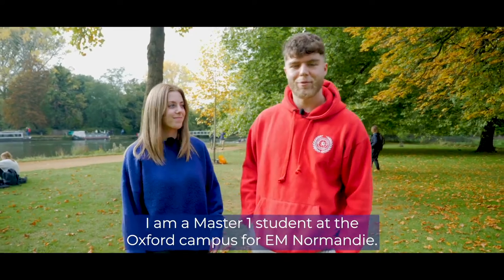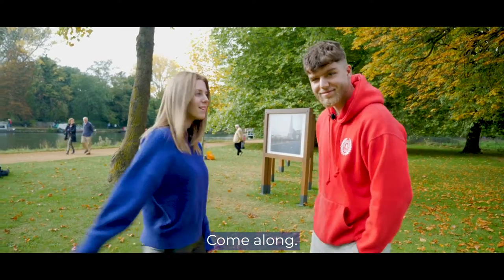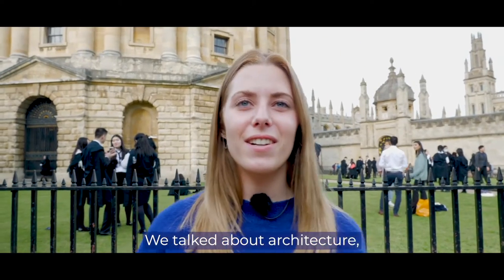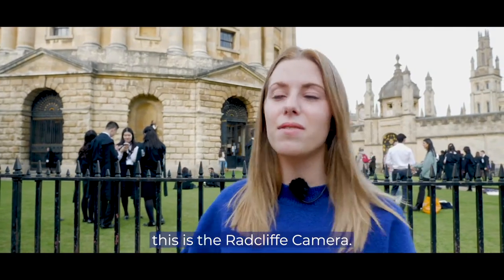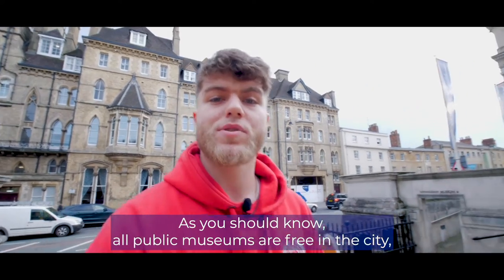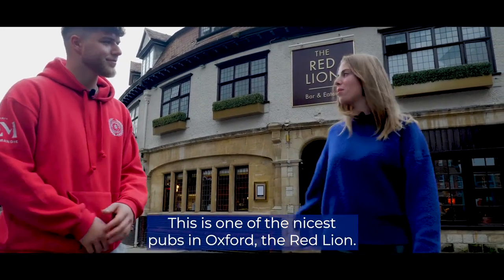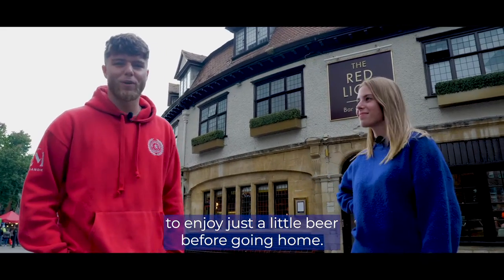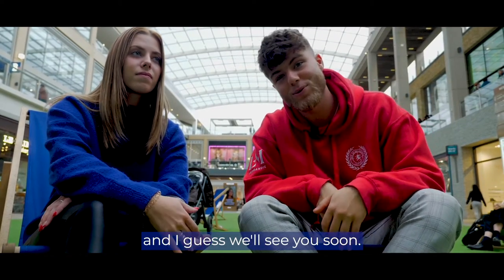Oxford City Tour with students from EM Normandie Business School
Pauline and Clément, EM Normandie students, offer you a guided tour of Oxford City and give you their good tips! Follow the guides!

"I have been studying at Oxford for three years now and I want to stay because I find the teachers really interesting and I like the choice of Masters courses on offer. What I remember about my experience at Oxford is that the campus is like a small family. We all know each other and all the generations mix together. The living environment is pleasant to work in. All this French population is finally mixed with the English. "
- Amos - My expat in Oxford

Find all the information about EM Normandie, its programmes, campuses, news and events